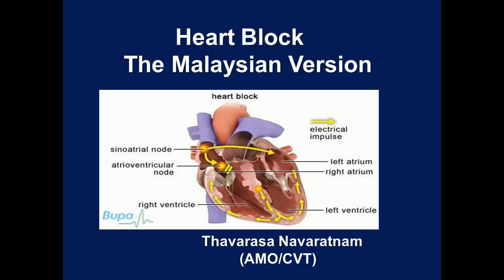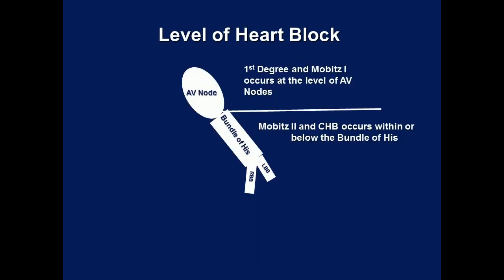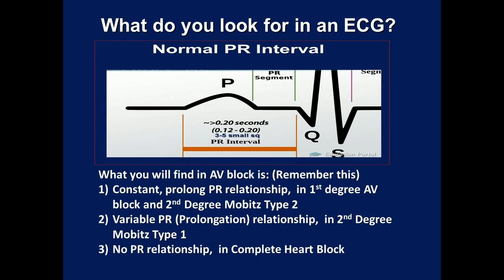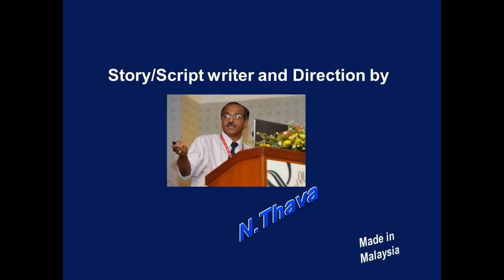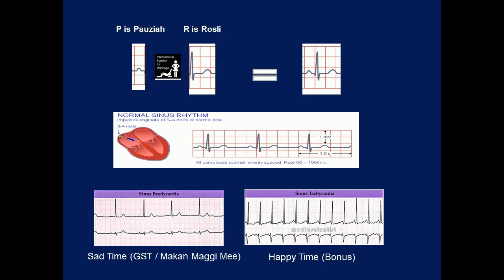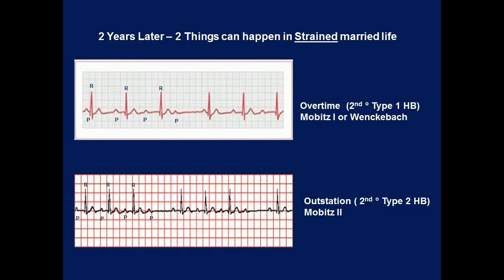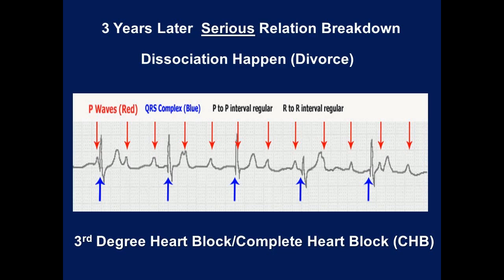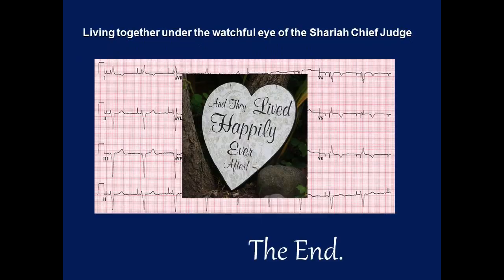EKG/ECG -Heart Block for Beginners The Malaysian Version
Heart block in relation to trouble marriage life.